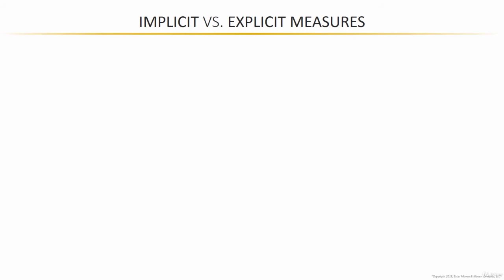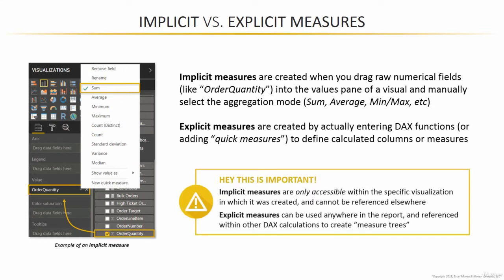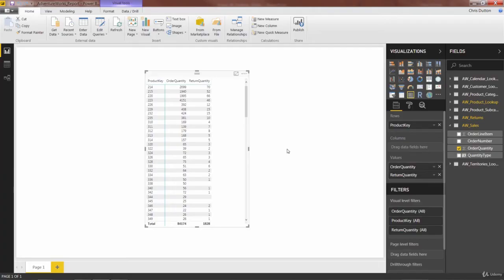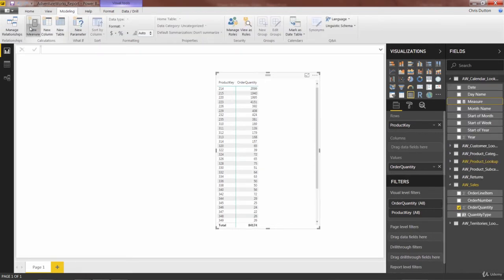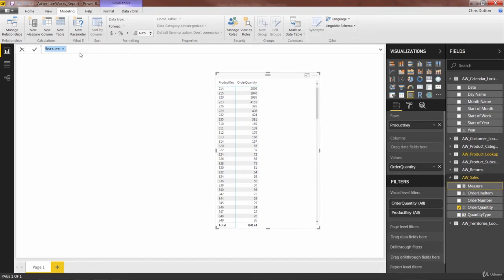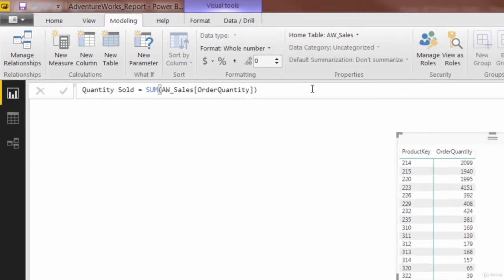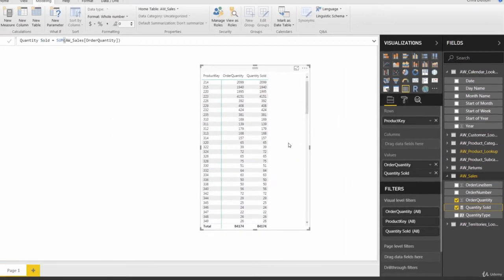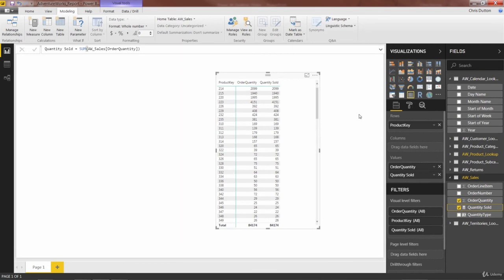7 Implicit vs Explicit Measures